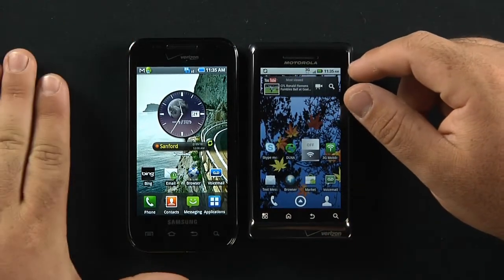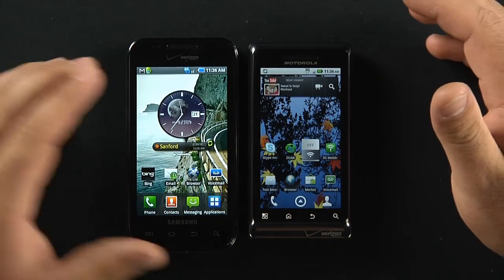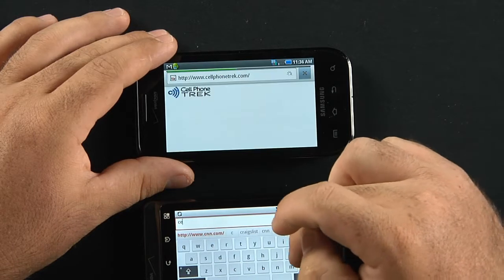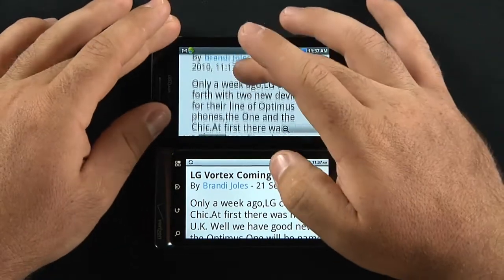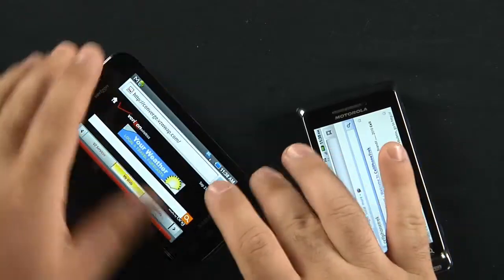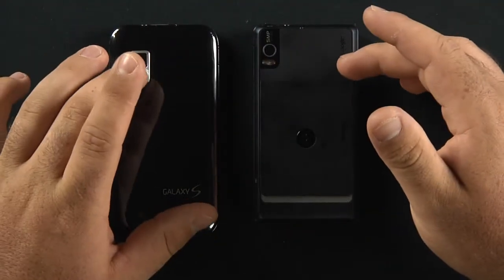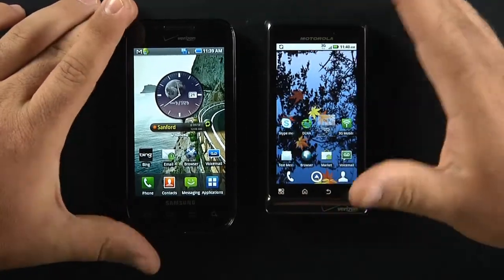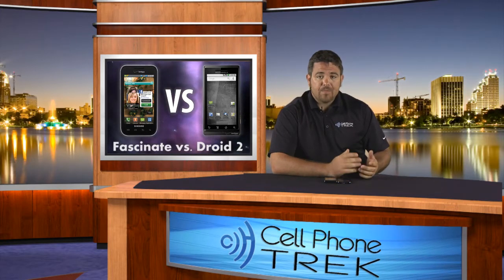Samsung Fascinate Vs. Motorola Droid 2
Tommy compares the Samsung Fascinate vs. the Motorola Droid 2.  For more cell phone news, videos, and reviews,